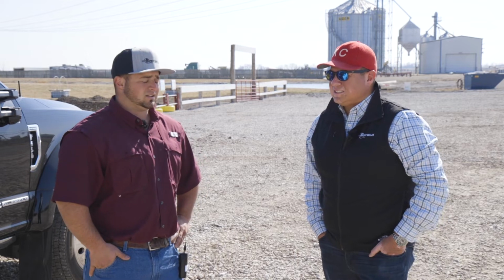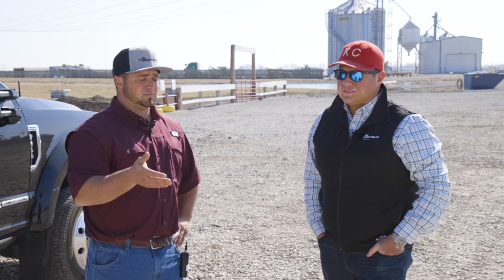How To Get High Yields Pt. 1 - Soil Health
Over the next several weeks, we will be putting out a series of videos on how to get high yields. John Ortiz collaborated with Cody Clafflin, owner of Natural Solutions Precision Agronomic Services, to put these together. In this video, John and Cody discuss soil health. Watch the video to learn more.